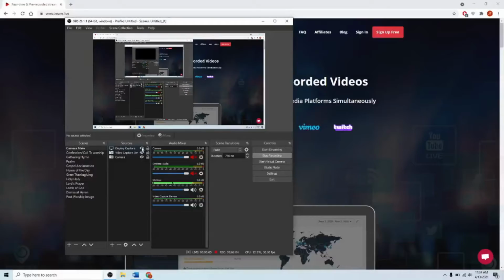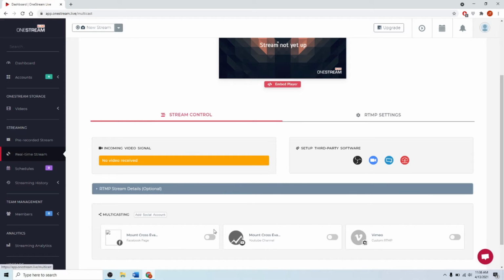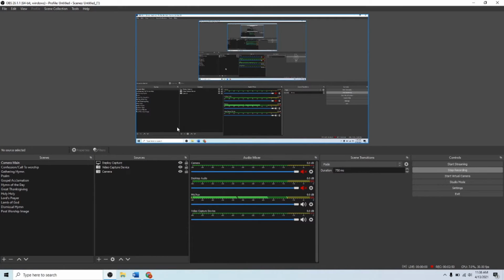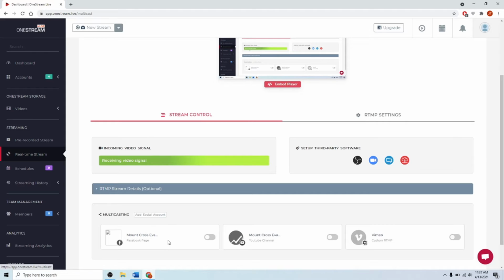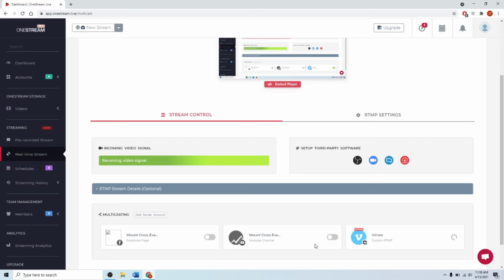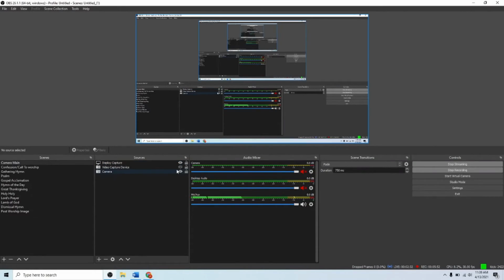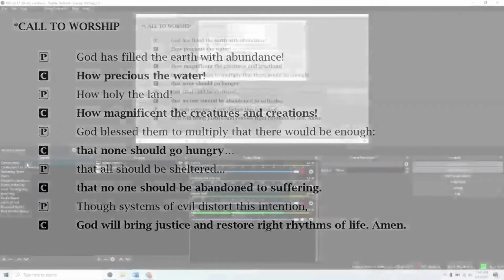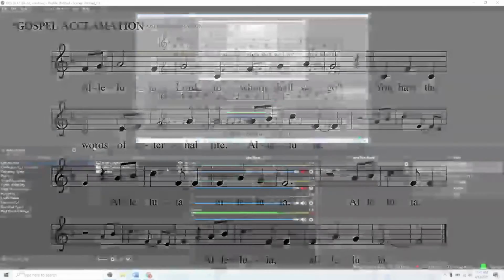Stream Tutorial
Thank you for taking the time to watch through this tutorial